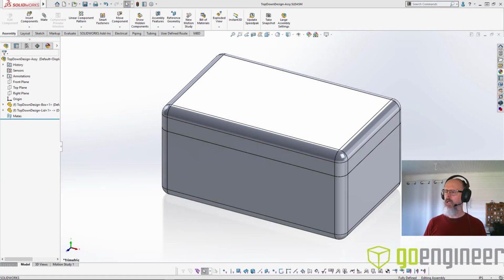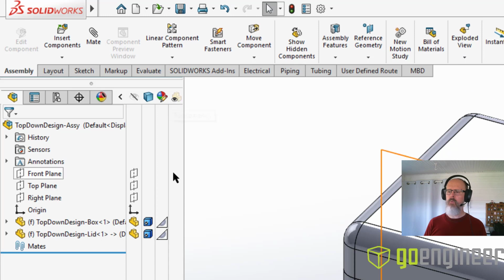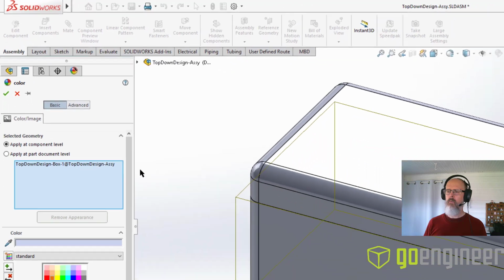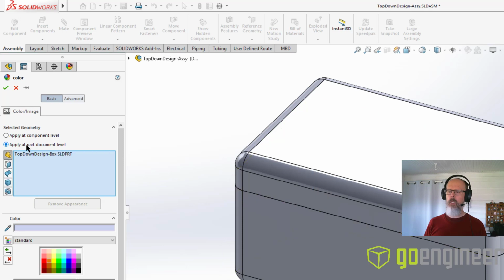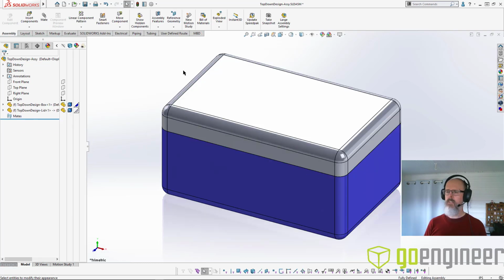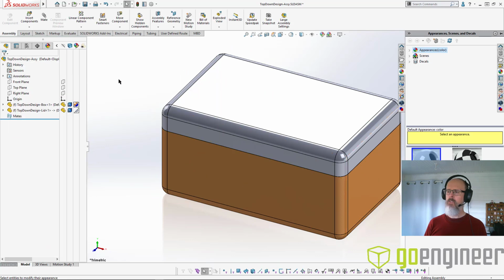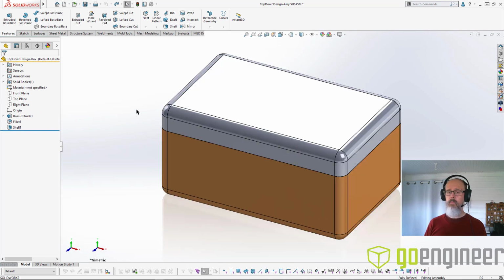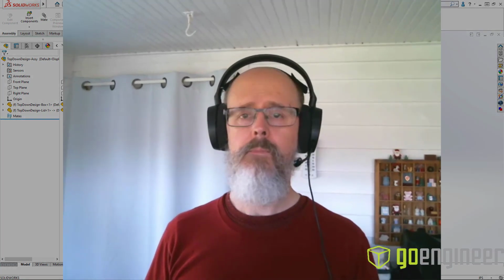SOLIDWORKS Tutorial - Assembly Appearances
Visualizing components in an assembly in SOLIDWORKS is easier when different colors are used to for each part. There are a couple of ways to change the appearances of parts in SOLIDWORKS. In this quick tip video, Mark Downey, CSWE, demonstrates how to control the appearances in SOLIDWORKS assemblies.